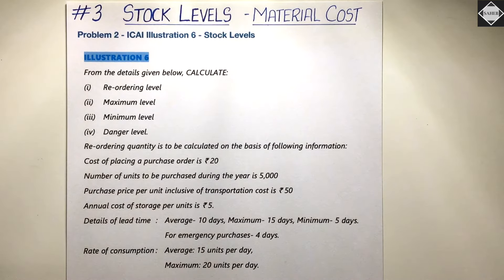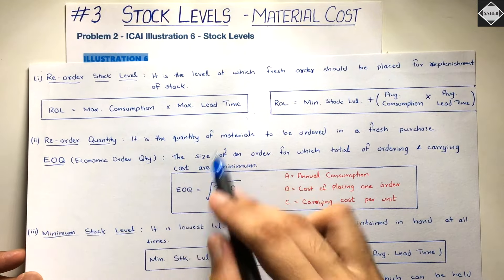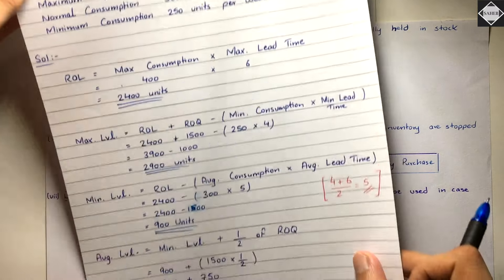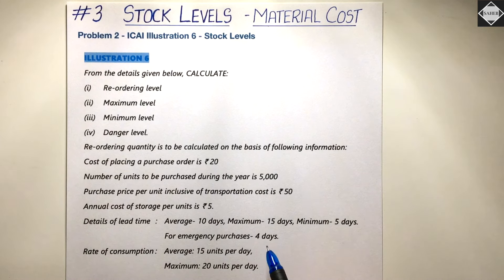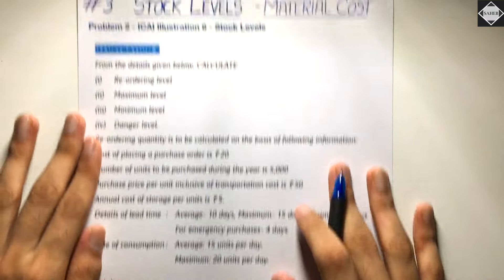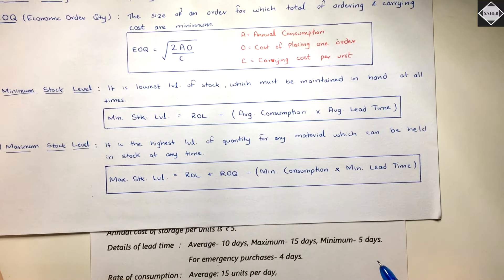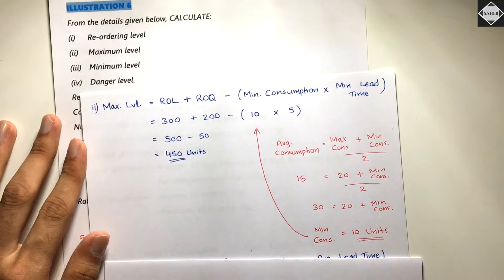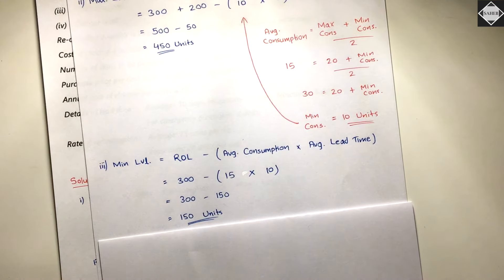#3 Stock Levels - Problem 2 - Reorder, Maximum, Minimum, Danger - B.COM / CA INTER -By Saheb Academy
Here I have solved a problem of stock levels and shown how to calculate Reorder Level, Maximum Level, Minimum Level and Danger Level.

This is a topic of Material Costing Chapter.

This is Illustration 6 from the ICAI Study Material.

⏱TIMESTAMPS
00:00 - Quick Revision
03:41 - Problem 2 - ICAI Illustration 6
05:45 - Solution